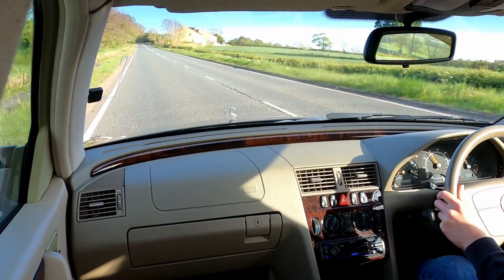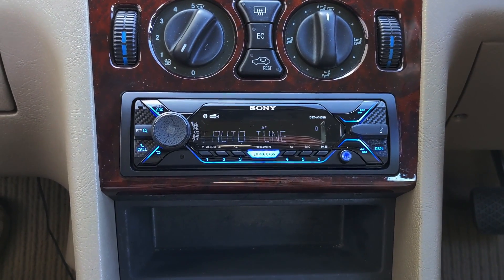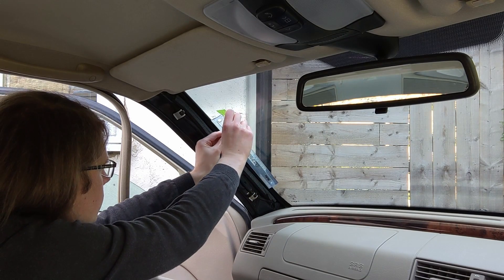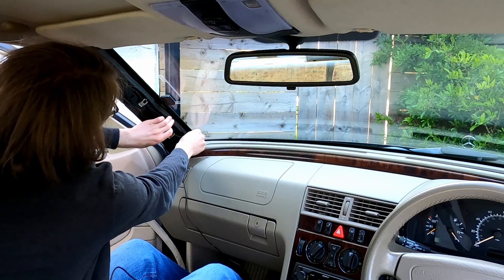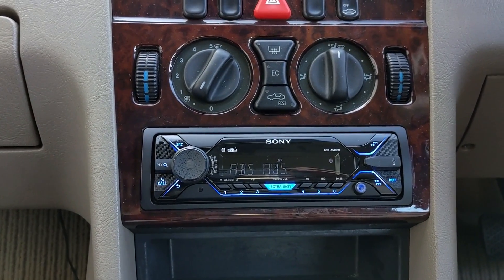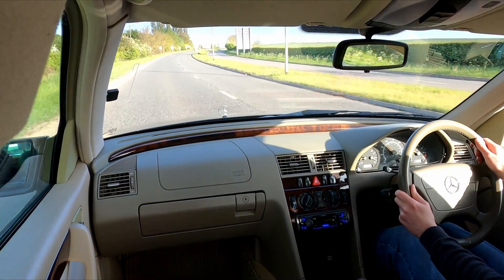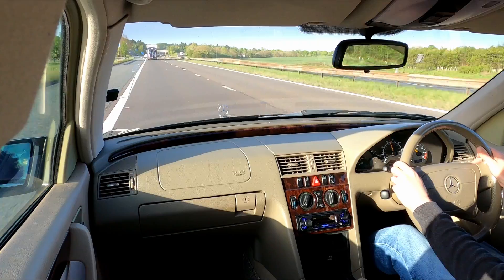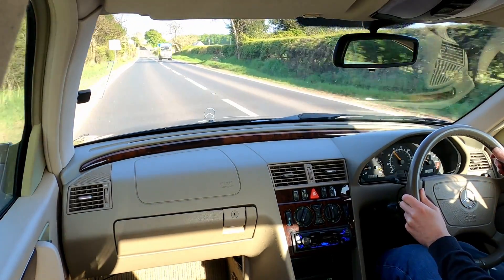Celsus DAB Car Glass-Mount Antenna Review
The Celsus AN3012DAB is a DAB digital radio glass mount antenna which fits to the inside of a car windscreen.